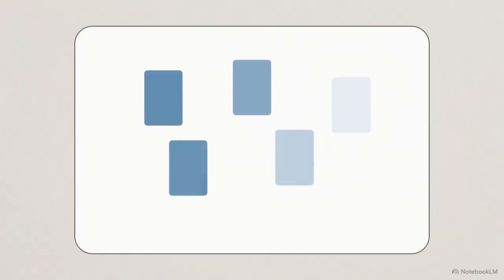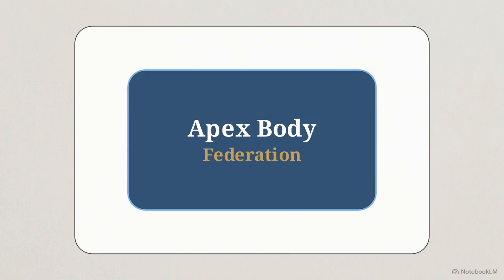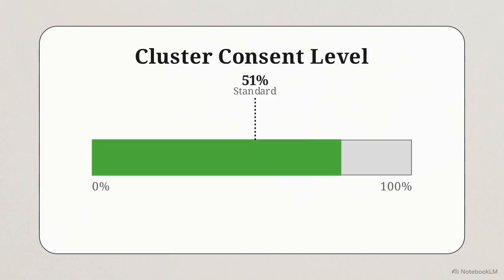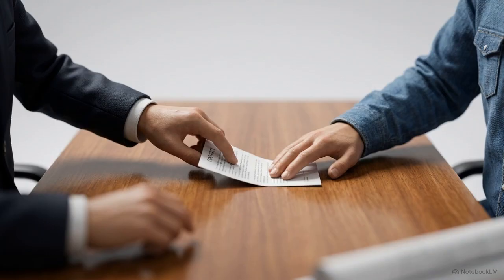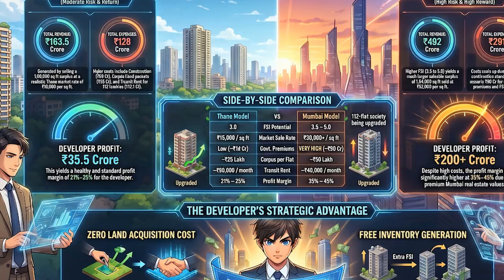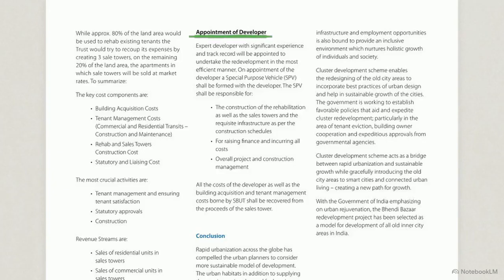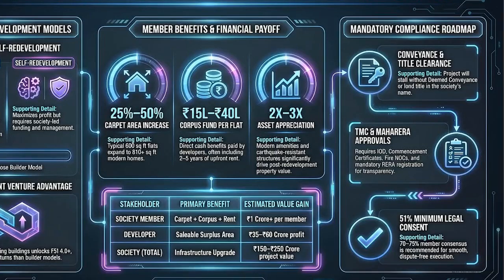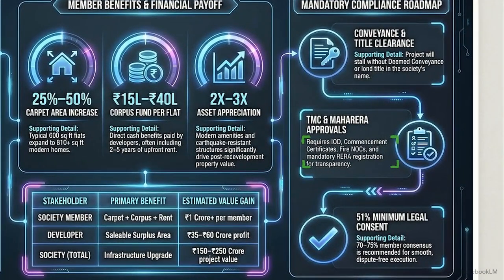The Cluster Development Masterclass Procedure, Compliance, and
The sources provide a comprehensive roadmap for executing a large-scale real estate project, focusing specifically on the redevelopment of a ~112-flat, 30-year-old society in the Thane and Mumbai region.

Here is a summary of all key modules, with a specific focus on the **development frameworks, execution strategies, and structural planning**:

### 1. Strategic Redevelopment Models (How to Develop)
Choosing the right development vehicle is the most critical decision for a society. The sources detail four primary development paths:
*   **Builder Redevelopment (The Most Common):** Chosen by 70-80% of Thane societies, the builder handles all execution, funding, and approvals. The society takes zero financial risk and receives a 25%–50% increase in carpet area, a corpus fund (₹15–40 lakh per flat), and transit rent.
*   **Self-Redevelopment (Society as Developer):** The society completely controls the project, hires a Project Management Consultant (PMC) and contractor, and retains all profits from selling extra flats (potentially ₹25–60 crore). **This maximizes financial gain but carries high execution and funding risks**.
*   **Cluster Redevelopment:** Multiple old buildings or slums are merged into a large land parcel. **This unlocks the highest possible FSI (often 4.0+)**, creating massive value, township-scale amenities, and significant infrastructure upgrades, though it requires complex coordination.
*   **Joint Venture (Hybrid):** The society and developer share the profits (typically 20%–40% to the society) and risk, balancing returns with professional execution.

### 2. The Development Execution & Compliance Playbook
Successful development is driven by a strict, sequence-based execution strategy rather than just theoretical profit.
*   **Preparation & Professional Hiring:** The biggest mistake a society can make is talking to builders directly; **they must first form a core committee and hire a PMC, a redevelopment lawyer, and an architect**.
*   **Core Society Compliance:** Before proceeding, the society must secure **Deemed Conveyance (land title in the society's name)**; without this, the project will stall entirely. A minimum of 51% legal consent is required, though 70-75% is practically recommended.
*   **The Approval Staircase:** The architectural plan must navigate municipal approvals (TMC/BMC), starting with an IOD (Intimation of Disapproval), clearing NOCs (Fire, Water, Environment), securing a CC (Commencement Certificate) to build, and finally obtaining an OC (Occupation Certificate) for legal occupancy.

### 3. Broad Land Development Paths
If developing raw land or expanding project scope, developers generally choose between three formats based on zoning and market goals:
*   **Residential Buildings:** Offer the fastest municipal approvals and easiest sales.
*   **Commercial/Mixed-Use:** Yield higher returns and better cash flow but face stricter compliance, such as higher parking requirements, elevated fire norms, and premium fees for zoning changes.
*   **IT Parks / Office Campuses:** Generate long-term rental wealth but are highly capital-intensive, requiring specialized environmental clearances, traffic impact assessments, and massive power load sanctions.

### 4. Financial Mechanics of Development (The "Win-Win" Engine)
Redevelopment relies heavily on monetizing extra Floor Space Index (FSI).
*   **The Builder's Development Gain:** Developers acquire valuable land development rights without outright purchasing the land. For a 112-flat project, they might construct ~2,00,000 sq ft, give ~90,000 sq ft back to members, and sell the remaining ~1,10,000 sq ft. This generates standard profit margins of 21%–40%.
*   **The Society's Leverage:** Because a 112-flat society offers a massive scale and high saleable surplus, **it is categorized as a high-value project that builders will aggressively compete for**. Societies can use this leverage to negotiate strict legal safeguards, such as a 20% bank guarantee, 2-3 years of rent paid upfront, and premium carpet area increases.